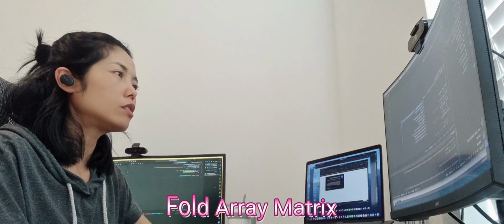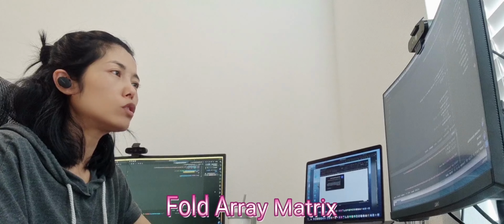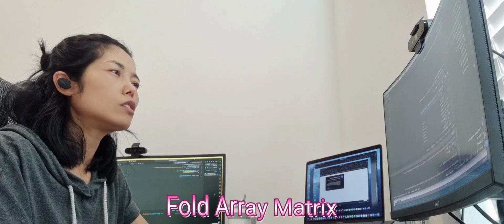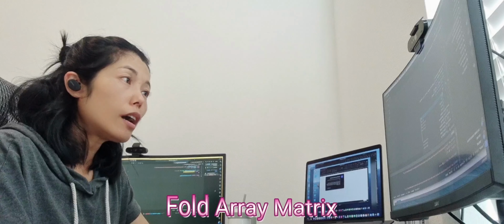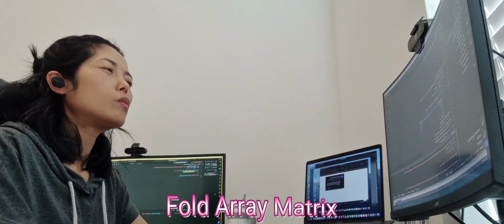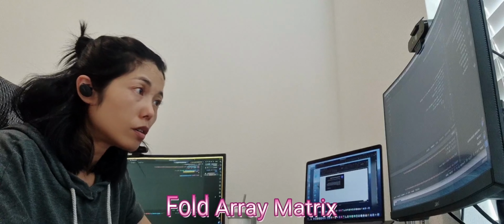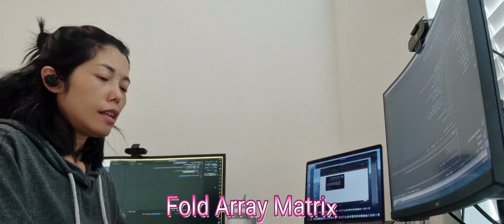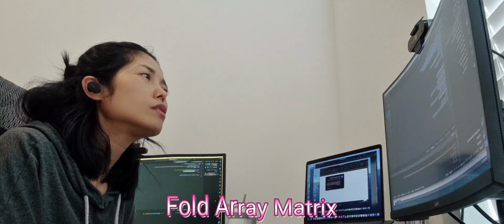Fold Array Matrix